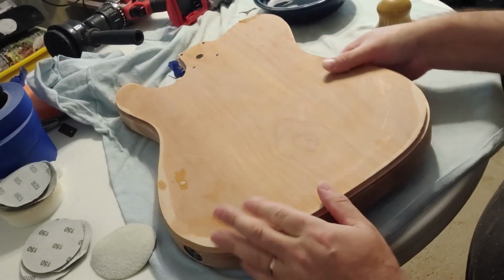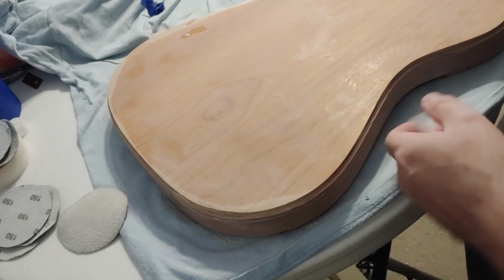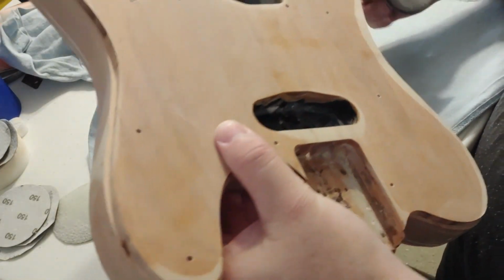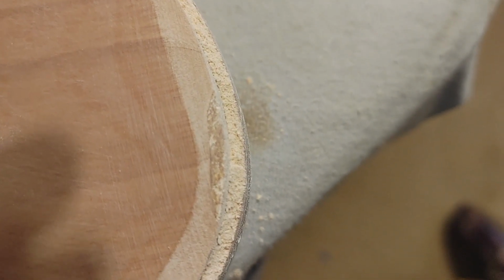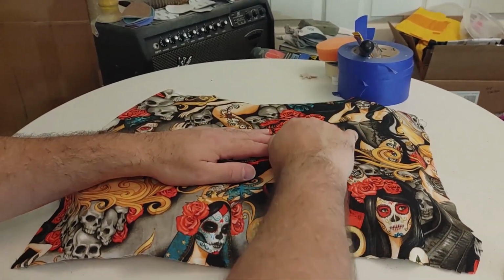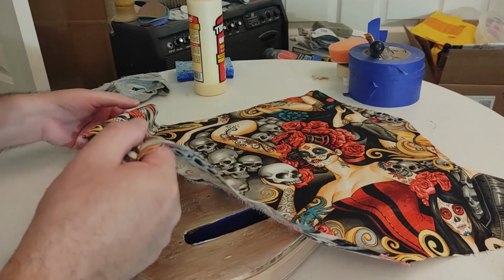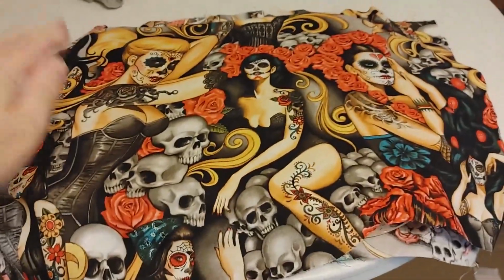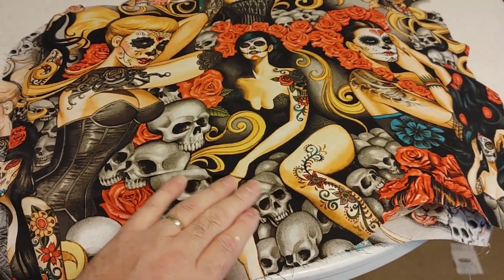Double Bound Pinup and Skulls Tele Fabric Top Part 2 Applying the Fabric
The Fabric topping progresses a bit more.

This is the Spray Max 2K High Gloss Clear that I use.
Micro Mesh Kit that I use for frets or finishes
These are the Micro Mesh 3" Sanding Discs 1500 to 12000 grits that I like to use.
These are the sanding discs that I use to sand of old finishes.
This is the Pure Tone Multi-Contact Output Jack that I use.
This is the binding that I like to use on my Telecaster projects.
 This is the Yakamoz Router bit that I use to route for binding.
Graph Tech String trees that I use.
Reamer that I use to make tuner and pot holes bigger.
String Swing Guitar wall hangers I use.